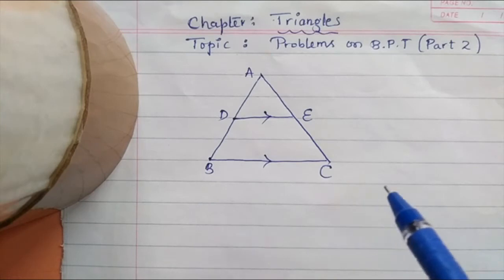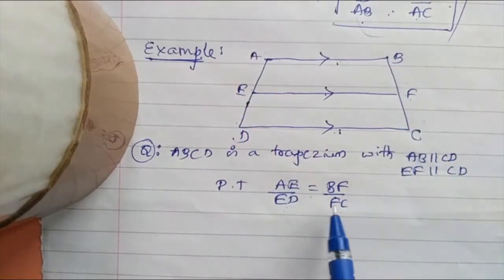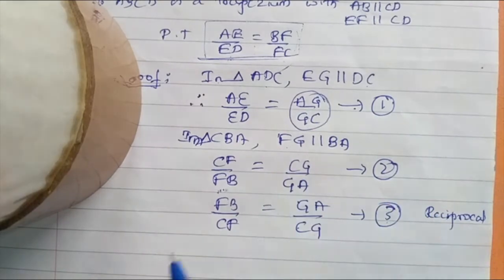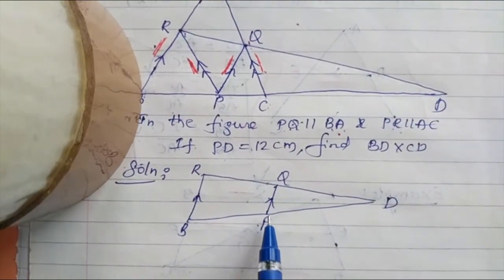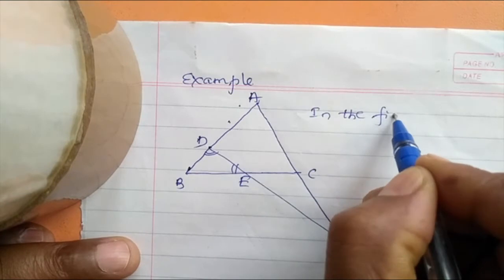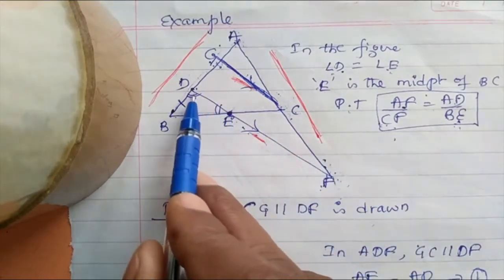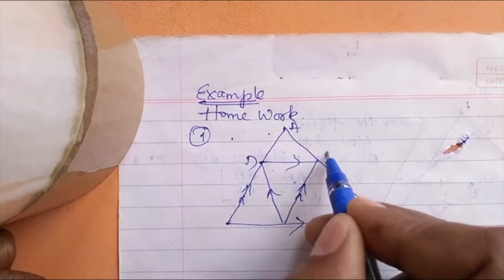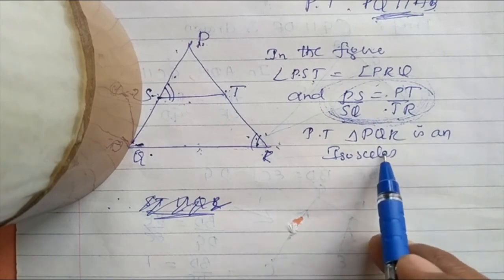CBSE - Problems on BPT (Part 2)